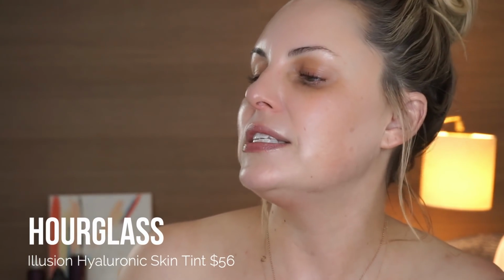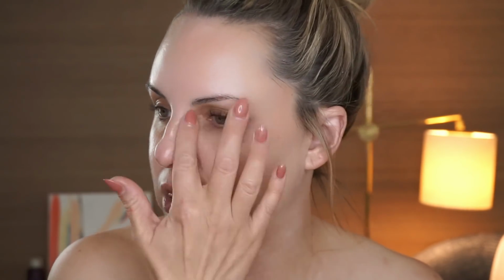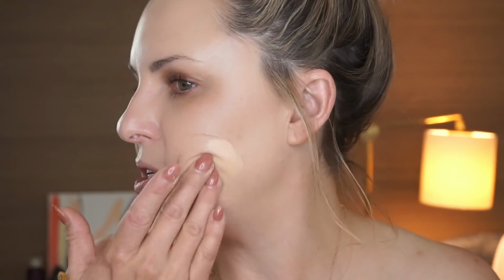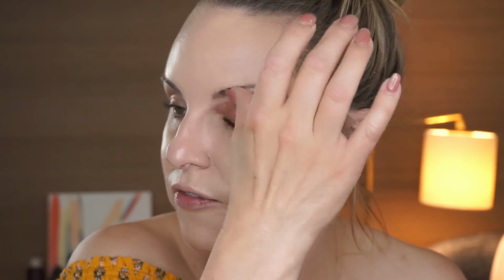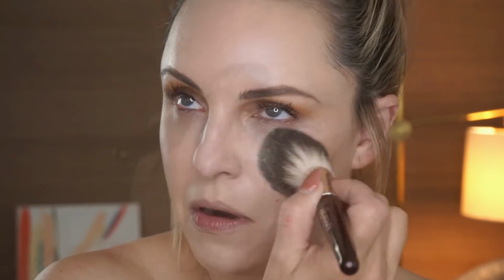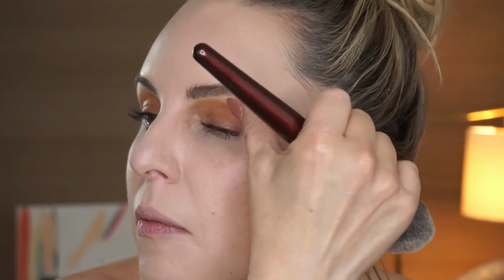HOURGLASS Illusion Hyaluronic Skin Tint Review|| Good for all skin types??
Hey loves!! Here is my review of the HOURGLASS Illusion Hyaluronic Skin Tint Review walk you through who this will be good for and how to best apply it for my skin type .  Hope you enjoy!

Face Breakdown:
+ HOURGLASS Illusion® Hyaluronic Skin Tint in light medium
+ W3LL PEOPLE Bio Base Pressed Foundation
+ URBAN DECAY Naked Honey Palette
+ BAREMINERALS Gen Nude Patent Liquid Lipstick in Beautimus